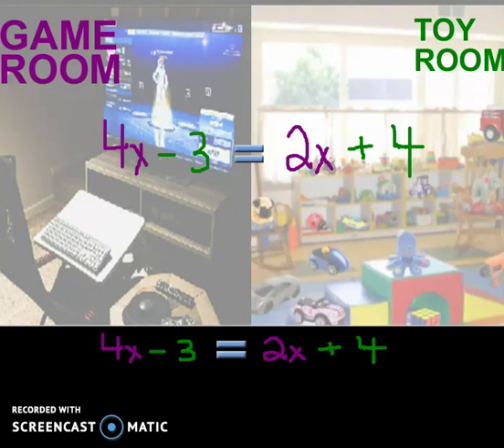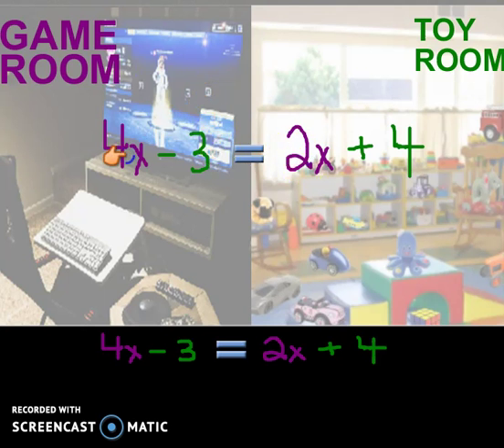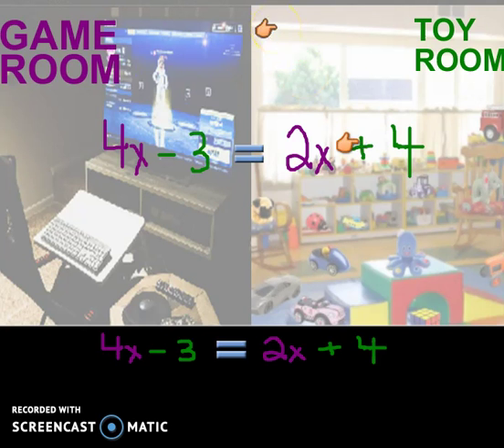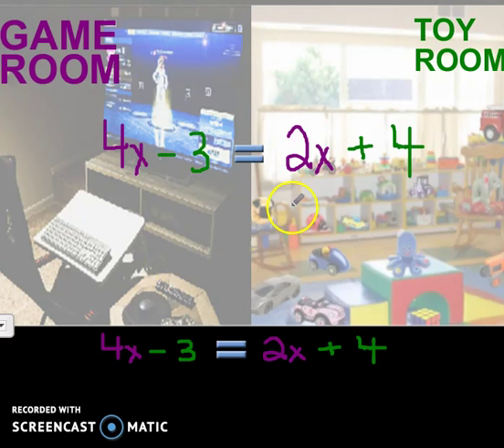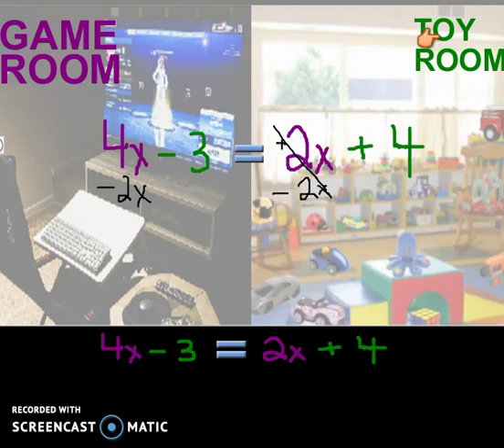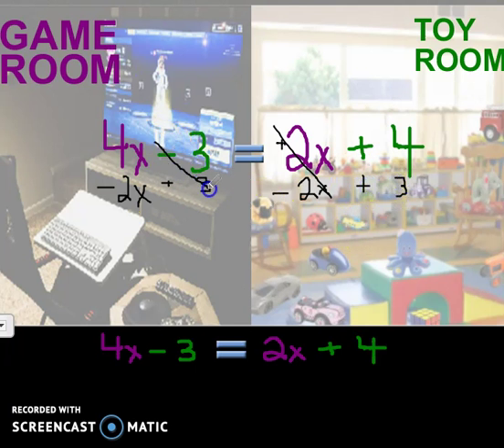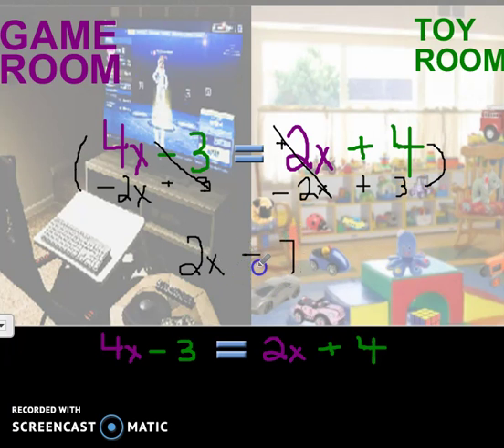first step in isolating variables angles equal measures parallel lines with transversal